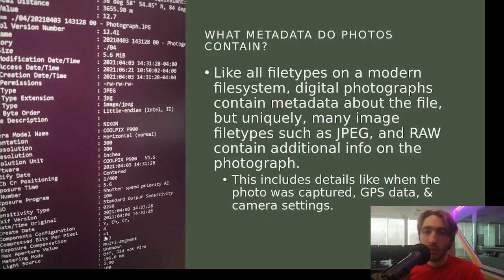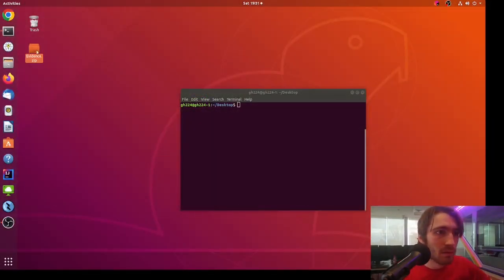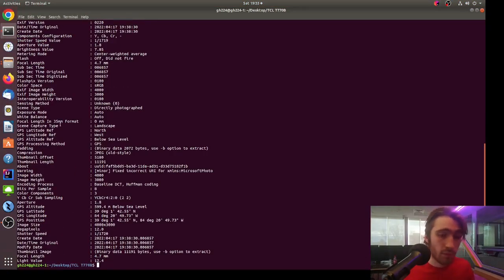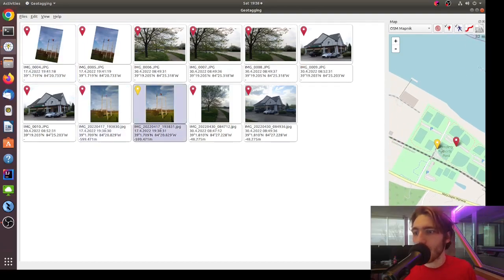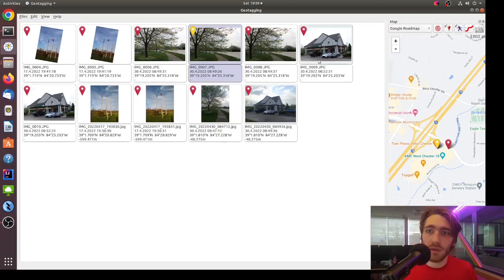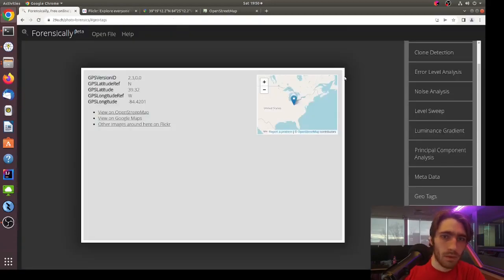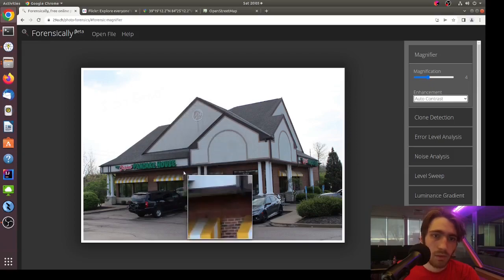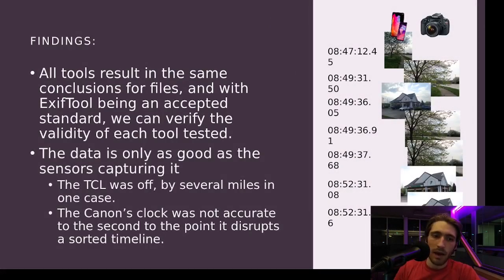CIT 430: Forensic Analysis of Metadata in Photographs